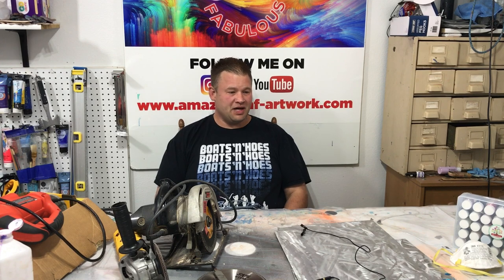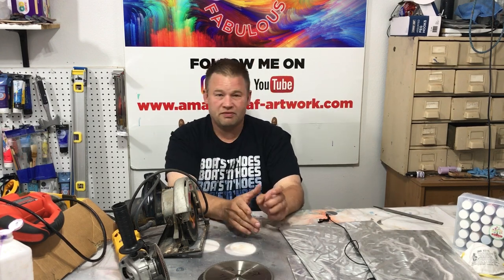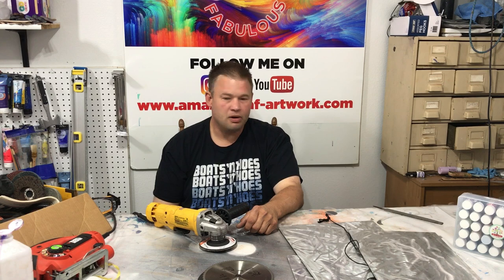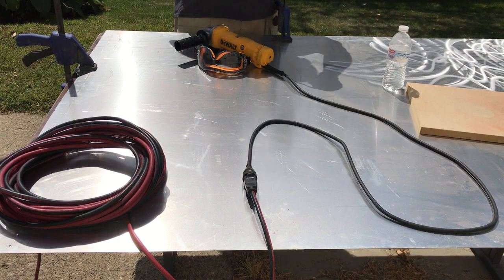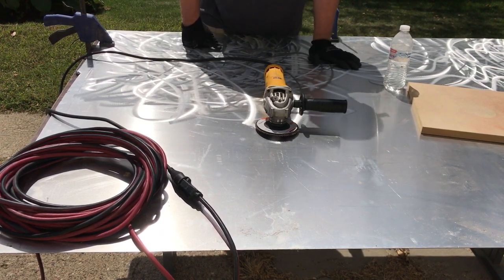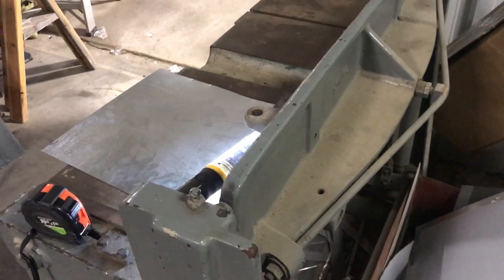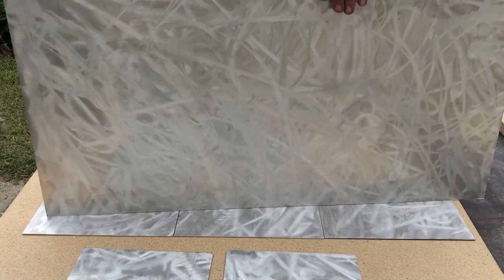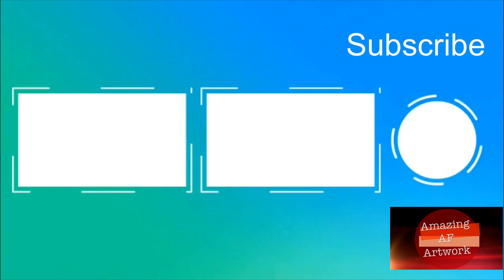How I Prep My Aluminum Resin Art. DIY HOW TO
Just a Video Going over How I do it... Grinding and Cutting The Aluminum

RESIN ART
RESIN ON ALUMINUM

JIGSAW BLADE

CLAMPS IRWIN

DEWALT GRINDER

GRINDING DISK

RUSTOLUEM DARK STEEL

PAINT IT FOWARD LINK
RESIN ARTIST USA

I wouldn’t recommend them if they did not work Great! It’s very organized and easy to use !

Other Products used in Videos.

- Wagner Furno500 Heatgun
- Resin - Promarine
- mixing cups
- Stir Stix
- 32 oz mixing cups
- Hair Dryer I Recommend
- Torch head

PPE Equipment
- aaprons - awesome deal for 12
Safety Goggles
- Latex gloves

 I love Sharing my art, and I hope you take something away from this video. Any Questions or Comments, or Feed back on what I can do to keep you watching, please leave in the comments below.

Tyler Carroll
 Amazing AF Artwork Please Check me Out on these Social Media Sites!!
This Painting Was Made in the U.S.A. in Pleasant, Hill Iowa
 The Heartland Of America.

“Amazing A.F. Artwork is a participant in the Amazon Services LLC Associates Program, an affiliate advertising program designed to provide a means for sites to earn advertising fees by advertising and linking to amazon.com.”